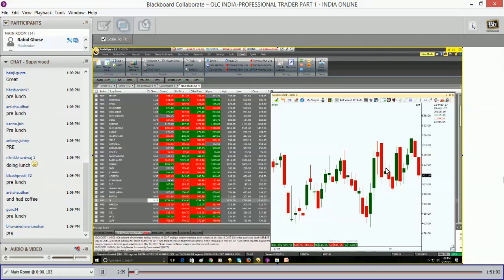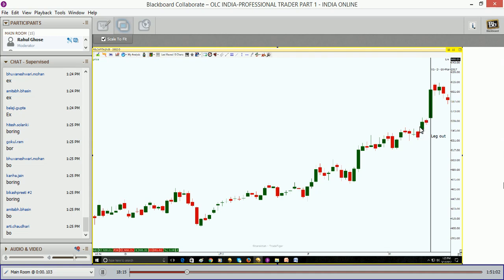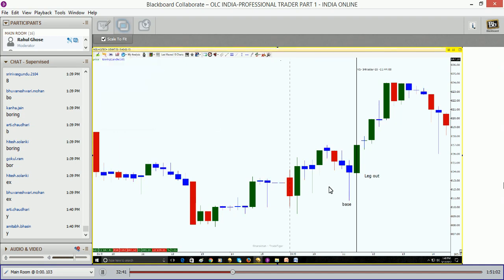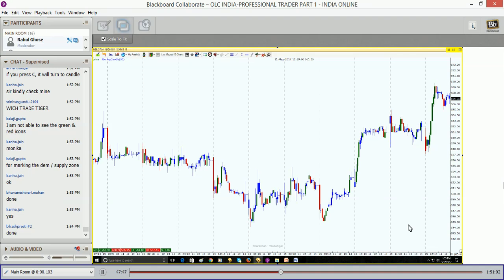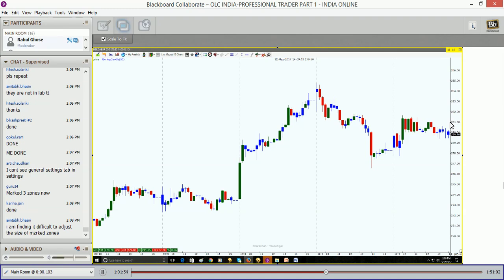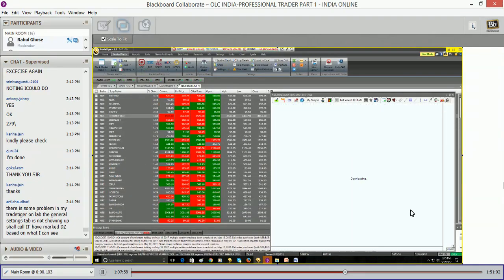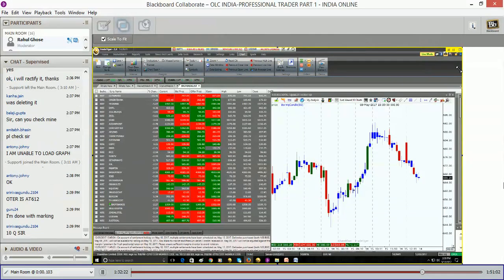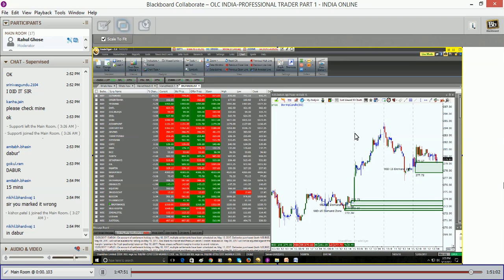Boring candle - Session 2